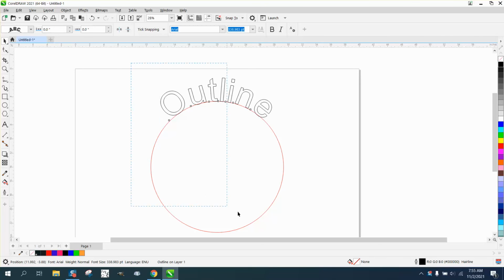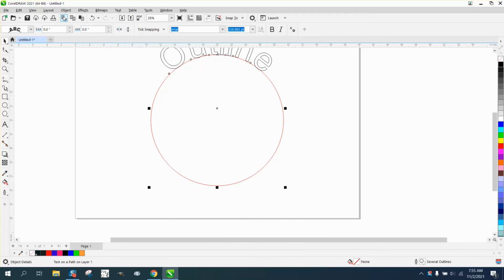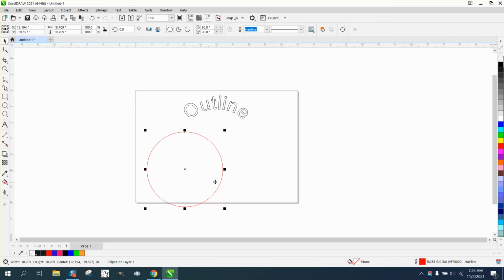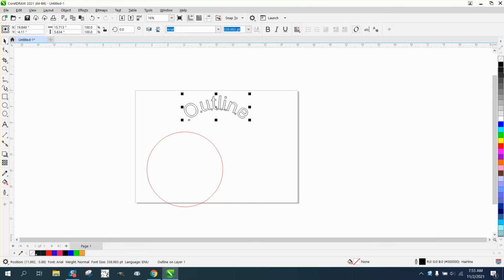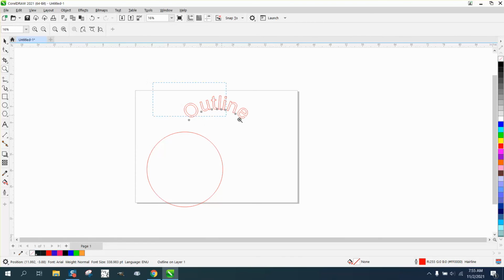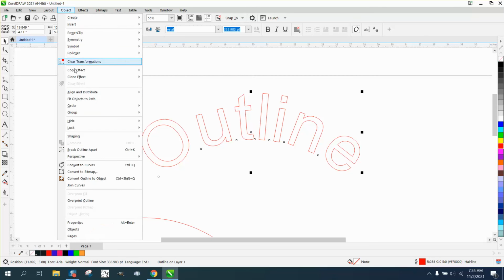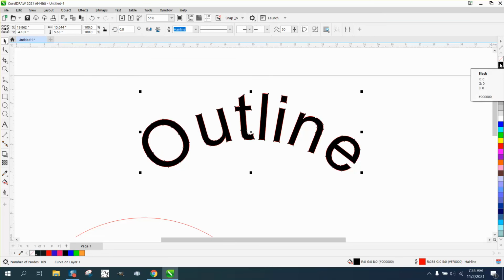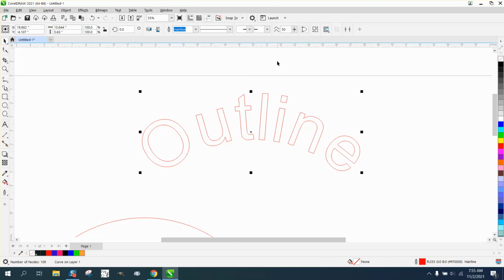Corel Draw Tips & Tricks Outline text when it's Text to Path